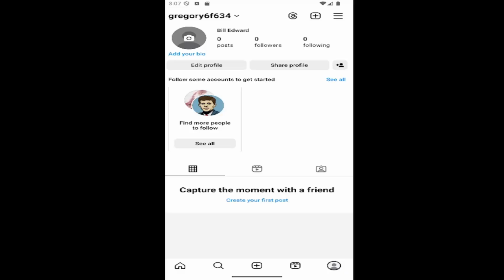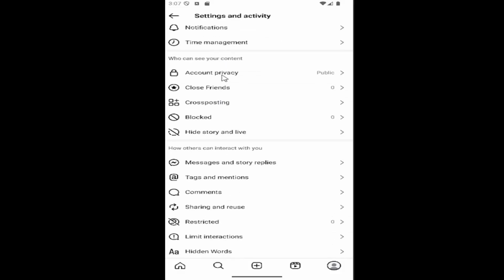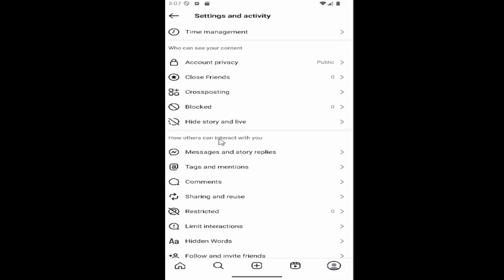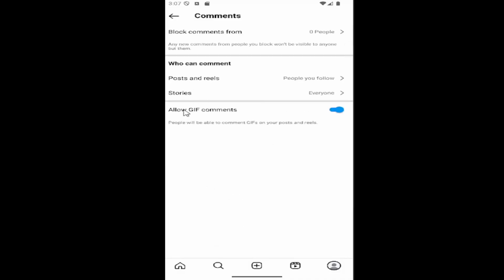How To Allow GIF Comments On Instagram [Guide]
This guide explains how to enable GIF comments on Instagram, allowing users to add fun and engaging GIFs to their comments on posts. By adjusting the app's settings, you can easily incorporate GIFs into your interactions, enhancing the overall user experience. The tutorial highlights how GIF comments can make your conversations more dynamic and creative. It also provides step-by-step instructions on how to manage these settings, ensuring you can freely express yourself with GIFs on Instagram.

Issues addressed in this tutorial:
how to add gif in Instagram comment
can you comment with a gif on Instagram
can you post gifs in Instagram comments
how to add gif to Instagram comment section
can you comment a gif on Instagram post
how do you add a gif to Instagram comments